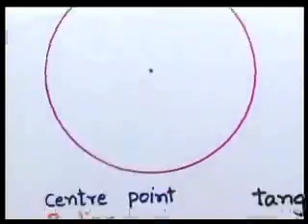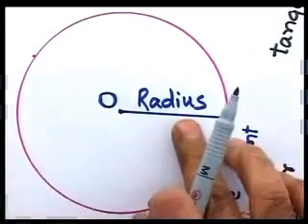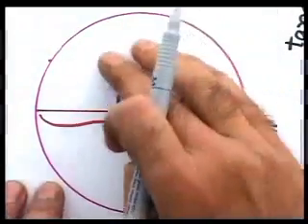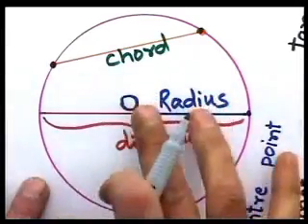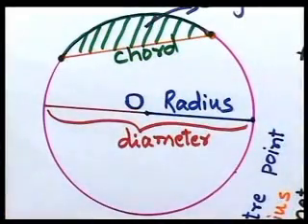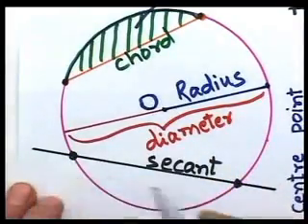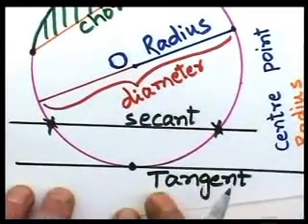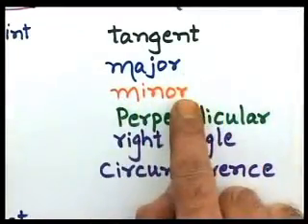Basic Terms About Circle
It's for my project...